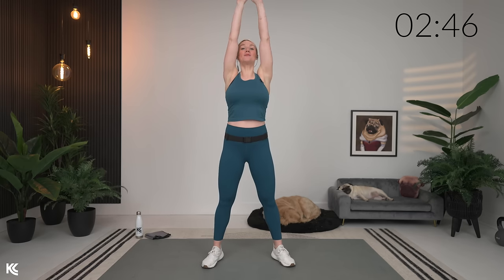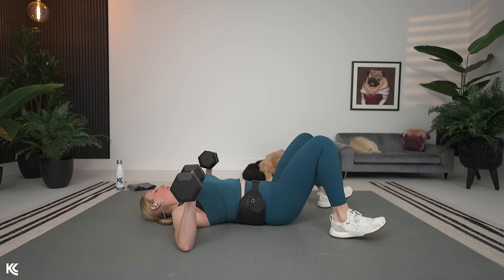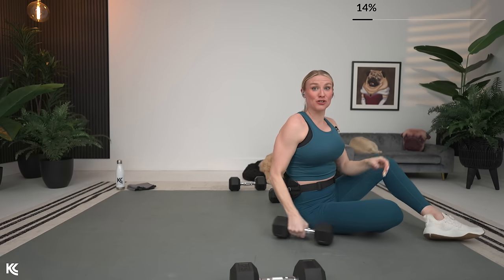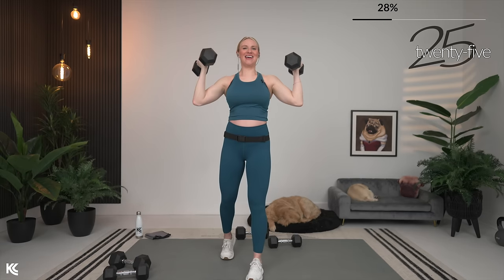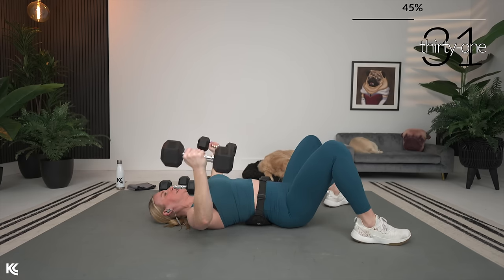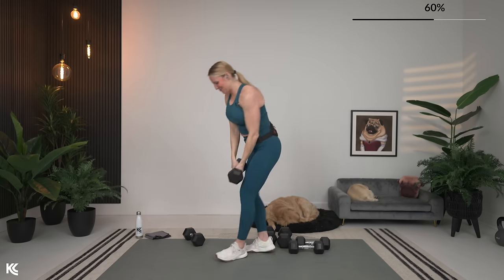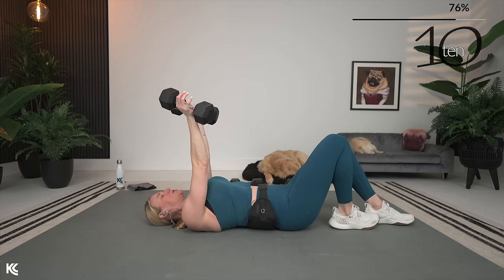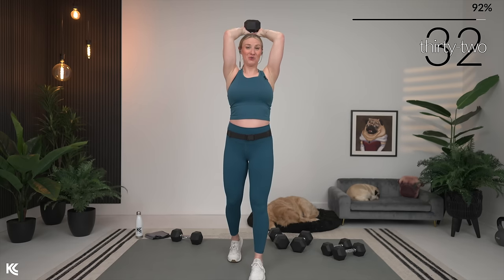20-min Upper Body PUSH Strength Workout with Dumbbells | CHEST, SHOULDERS, TRICEPS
📆 Get your April Strength Calendar! OR April Cycle & Strength Calendar!

We have a focused upper body workout to strengthen the chest, shoulders, and triceps! This is a short but effective strength workout to lean out and build muscle in your upper body! We will have 6 exercises repeated 3 times to accelerate muscular growth with heavy dumbbells!

20-MINUTE UPPER BODY PUSH STRENGTH WORKOUT STRUCTURE AND EXERCISE EQUIPMENT NEEDED
- DUMBBELLS- I used a range from 15bs to 25lbs / 6.8kg to 11.3kg When selecting a weight for this workout, you want to lift heavy.
- EXERCISE MAT

STRUCTURE
6 TOTAL ROUNDS - 2 ROUNDS REPEATED 3 TIMES
3 EXERCISES PER ROUND
WORK: 40 SECONDS
REST: 20/45 SECONDS

EXERCISE LIST
CHEST PRESS PAUSE AT 1/2
SKULL CRUSHERS
CHEST FLYS
SHOULDER PRESS SLOW LOWER
TRICEP OVERHEAD EXTENSION
ARNOLD PRESS

Kaleigh

Some of the links listed above are affiliate links and if you make a purchase through the link, I may make a small commission, this is free for you, but it really does help support these workouts for you! Thank you in advance, it is very much appreciated!